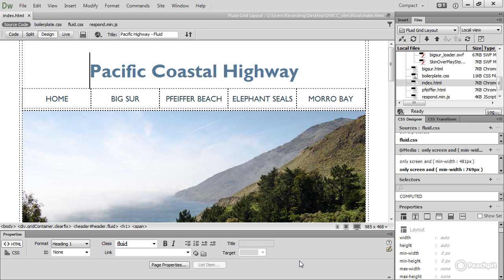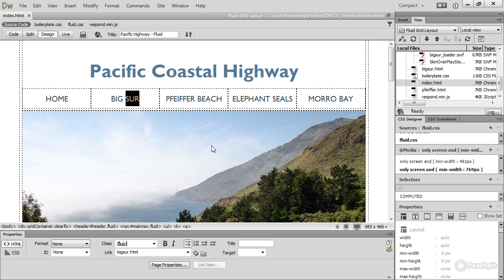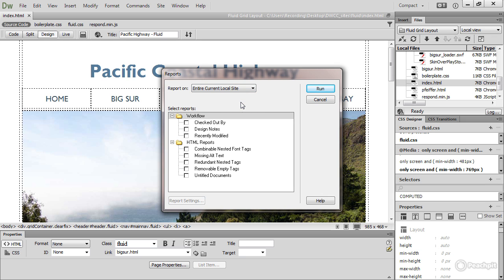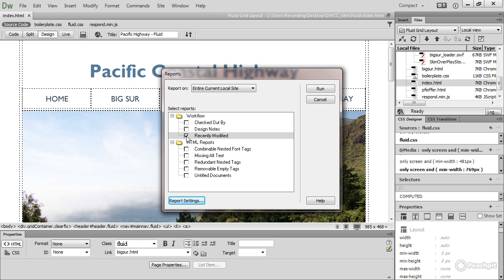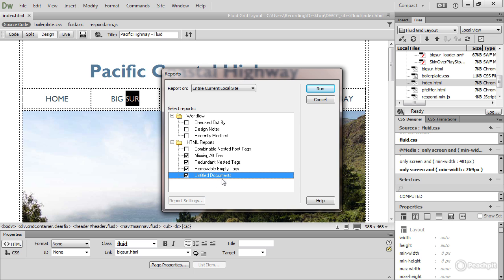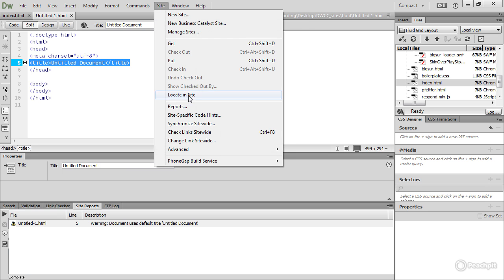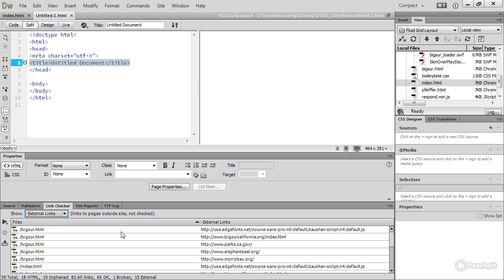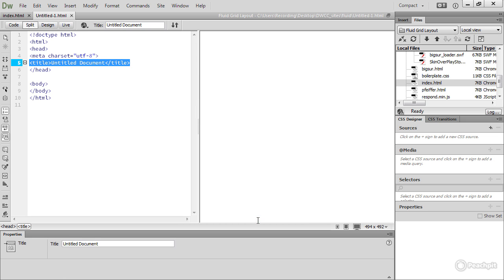110 Running Site Reports